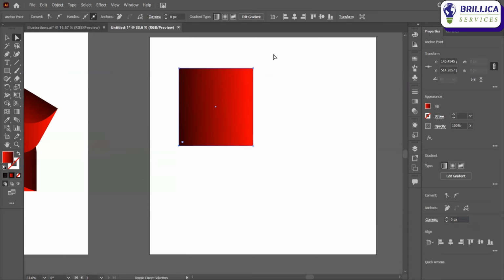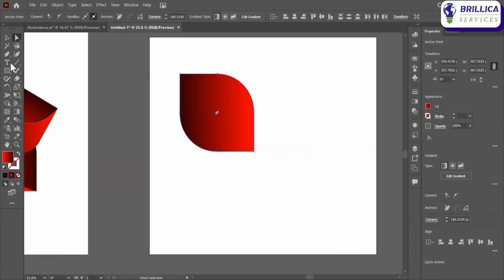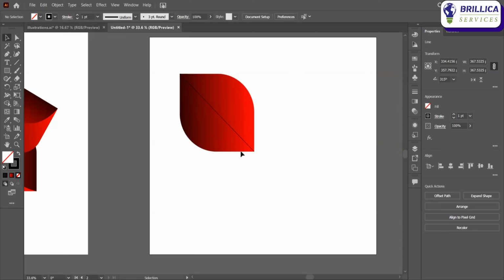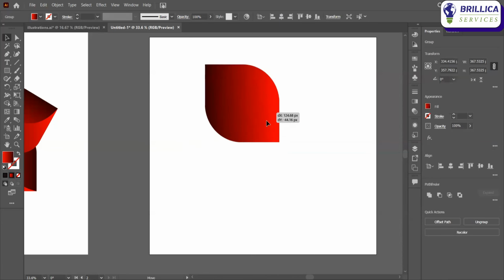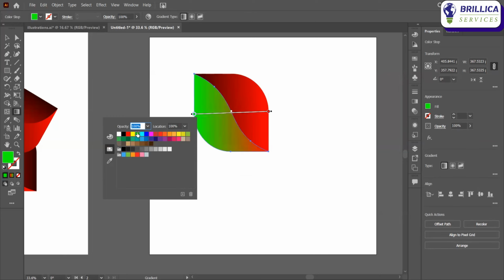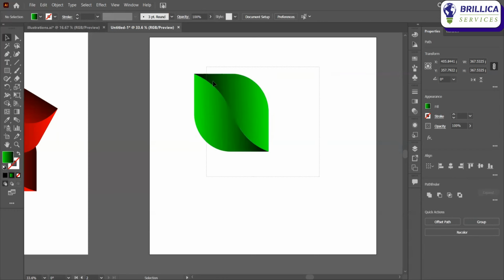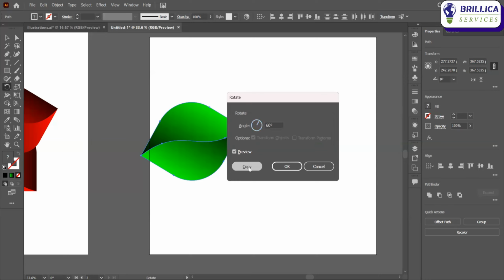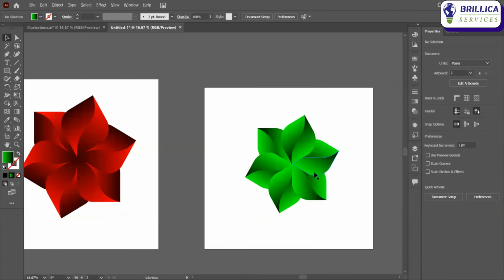Illustration for Beginners | Adobe lllustration Tutorial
Learn Basic Illustration Techniques in Just 4 Minutes!Are you a beginner looking to dive into the world of illustration? This quick and beginner-friendly tutorial by Ajay Kashyap, Sr. Graphic Design Consultant at Brillica Services, is perfect for you!

In just 4 minutes and 30 seconds, you'll learn how to create beautiful and professional-looking flower illustrations using Adobe Illustrator.Ajay will guide you step-by-step through simple techniques to kickstart your illustration journey — even if you have zero prior experience!

What you'll learn:
* Basics of shape building
* Simple gradients and color techniques
* How to create floral illustrations easily
Perfect for:
* Beginners in graphic design
* Students learning Adobe Illustrator
* Anyone wanting to build a creative portfolio

✅ 100% Job Support